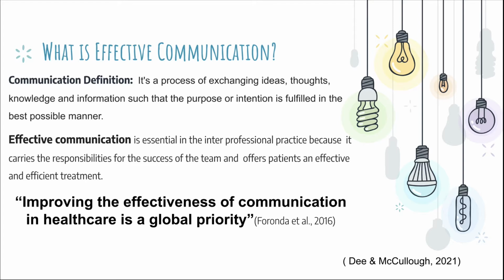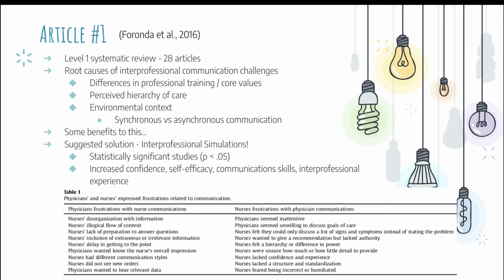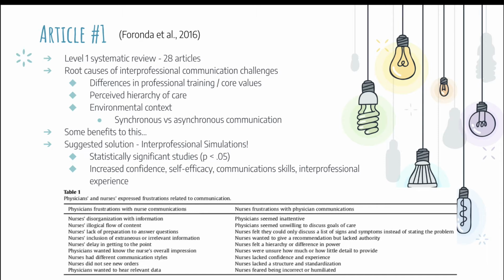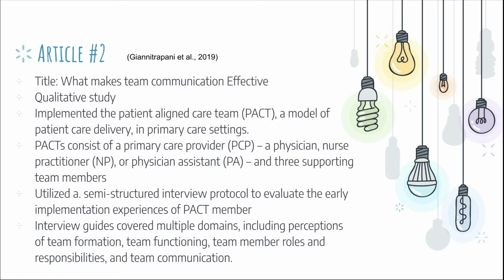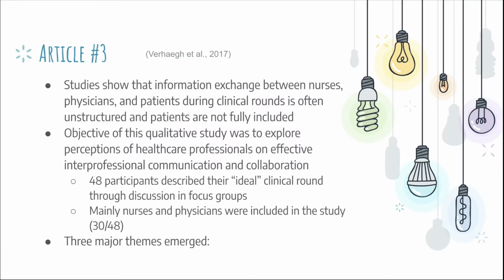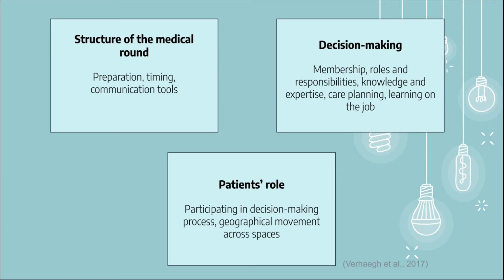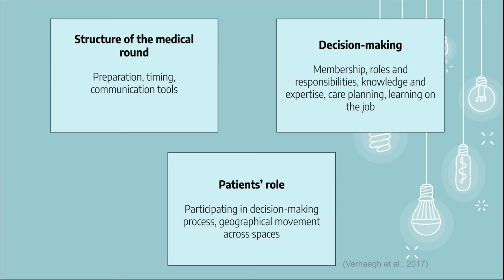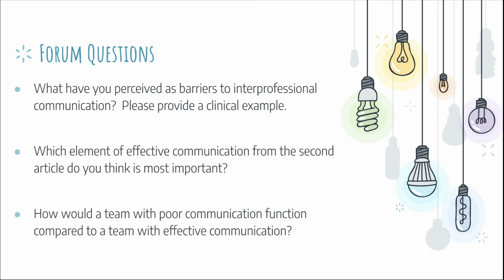Effective Communication For Inter-Professional Practice